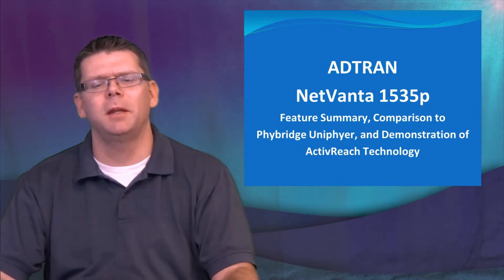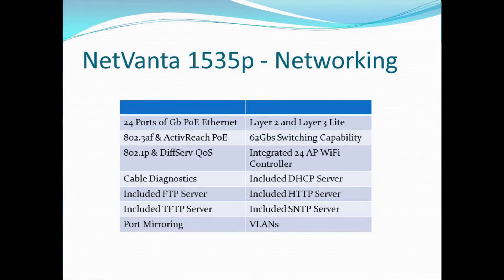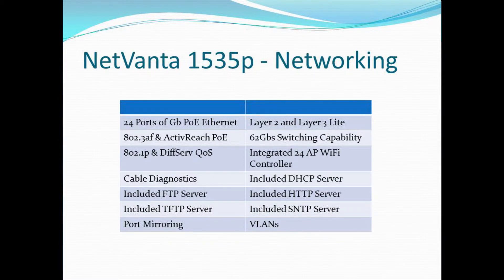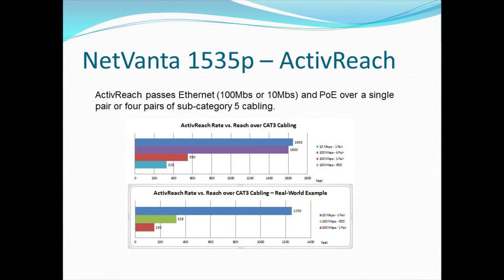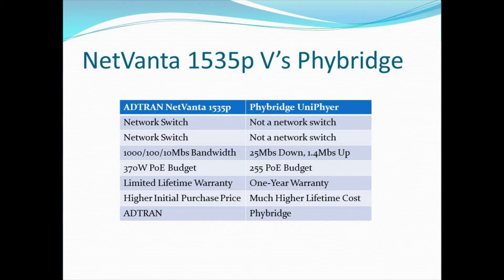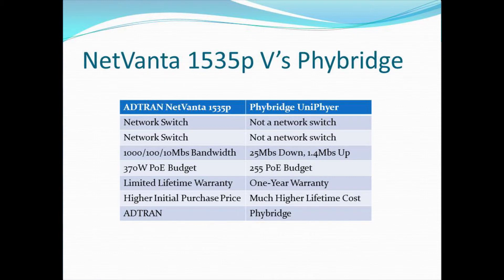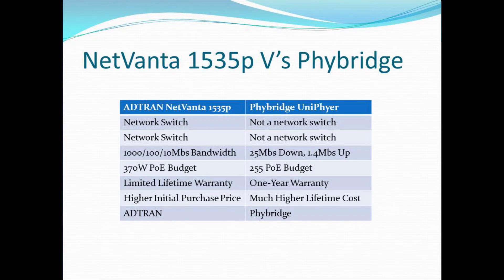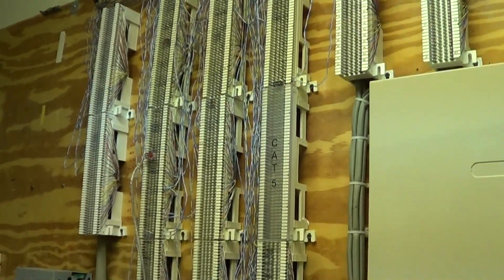ADTRAN Netvanta 1535P versus Phybridge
The ADTRAN NetVanta 1535 is a Gb switch that incorporates ActivReach technology to extend the normal range of ethernet.  In the best case, 10Mb ethernet with PoE can be extended over 1600 feet.  The NetVanta 1535p competes with the Phybridge Uniphyer in this market.  The Netvanta 1535p is a good alternative to the Phybridge Uniphyer.